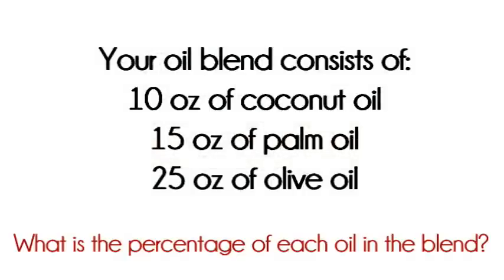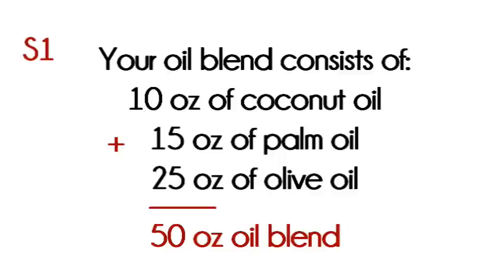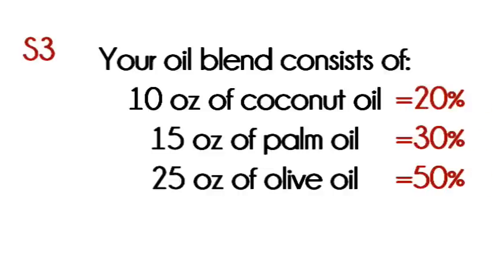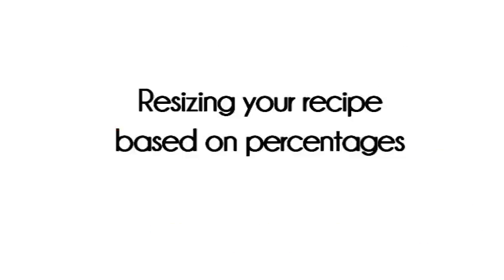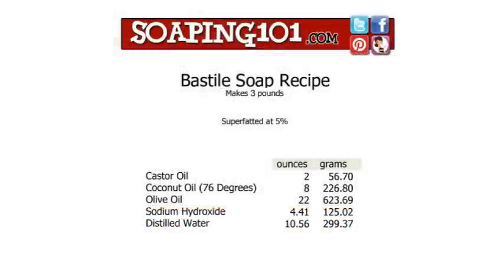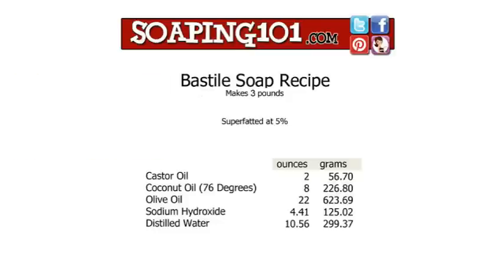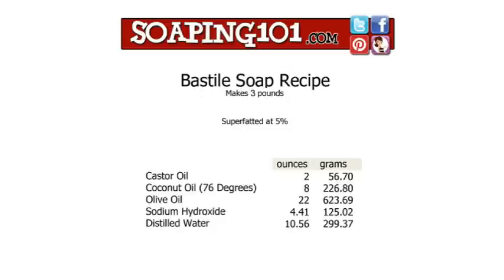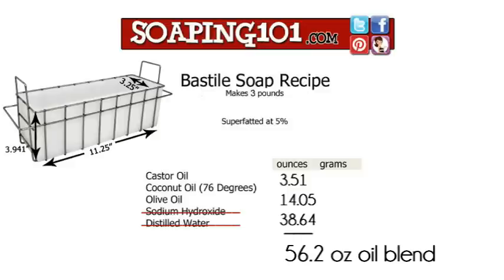Soapmaking Math : How to Resize Your Recipe